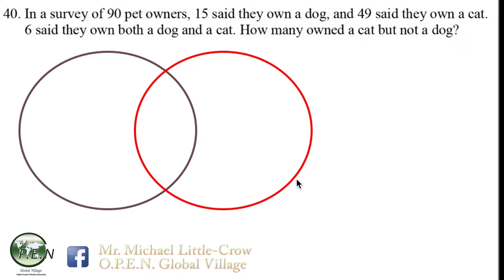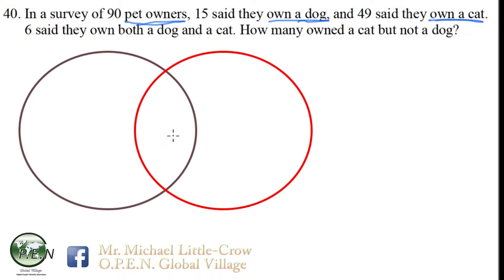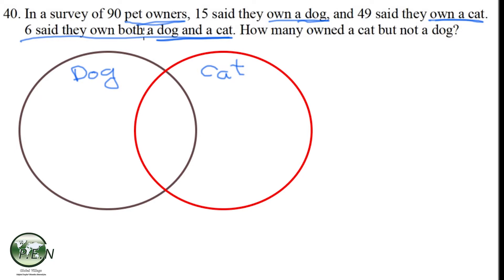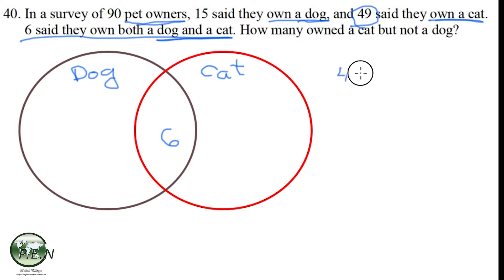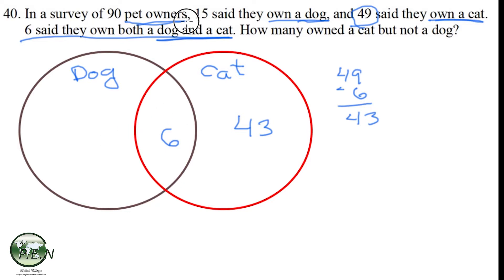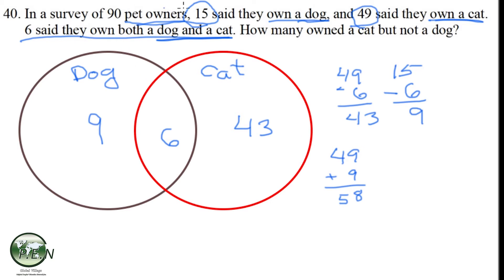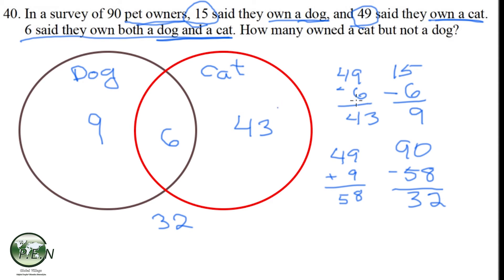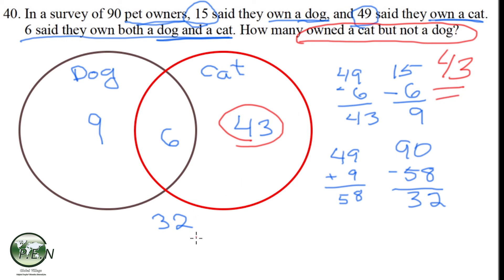Sets and Venn Diagrams Chapter 07 Question 40 CH07 Q40